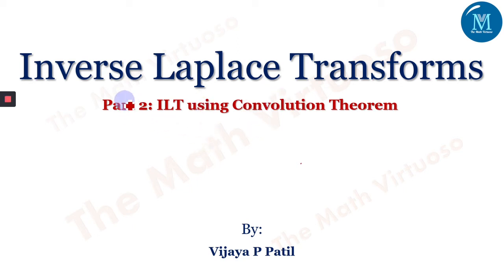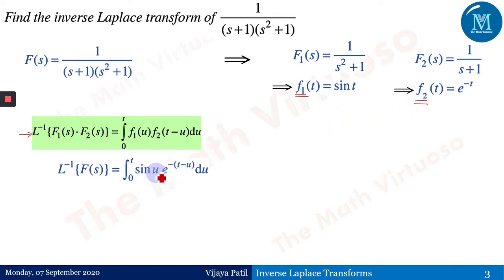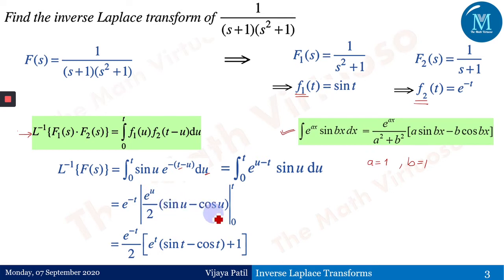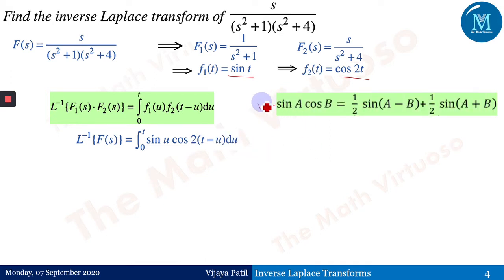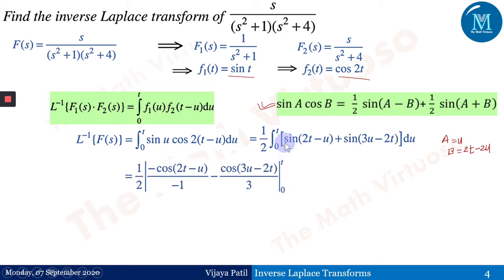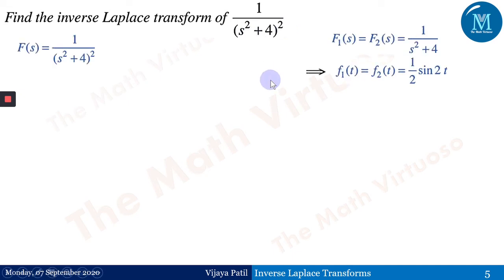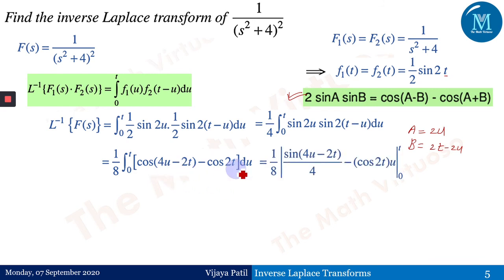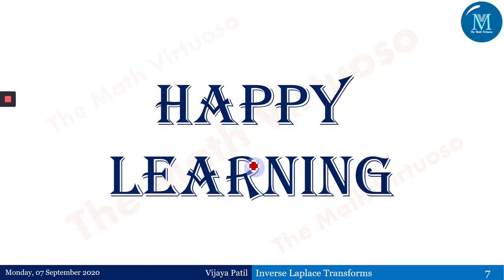17 Inverse Laplace Transforms | Part 2: ILT by Convolution Theorem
Evaluate the  Inverse Laplace Transforms using the Convolution Theorem (there are 3 parts).
16. Complete playlist of Laplace Transforms of Special functions (Heaviside’s Unit Step, Periodic Functions, Dirac’s Delta Functions)
23. Access the GATE Contents

HAPPY LEARNING!!!